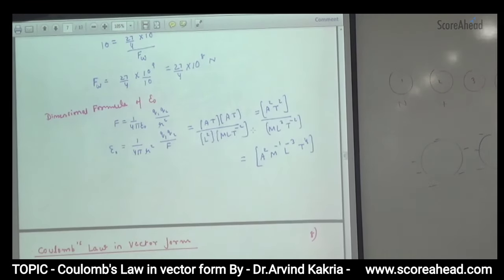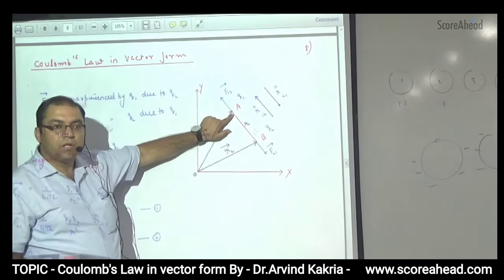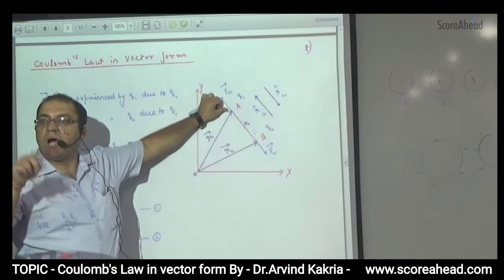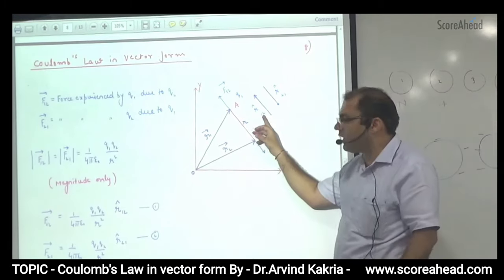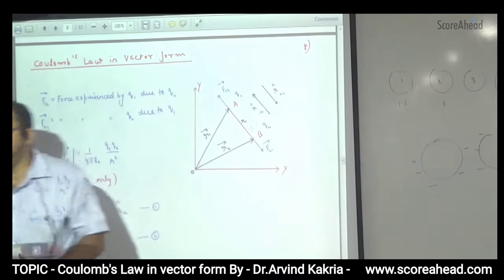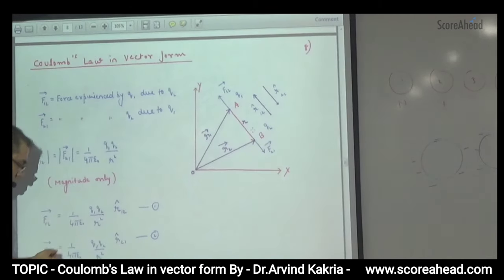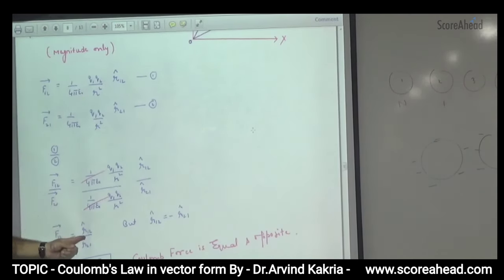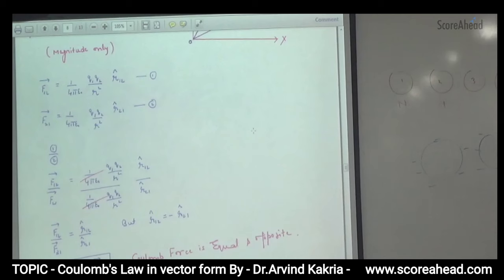Coulomb's Law in vector form